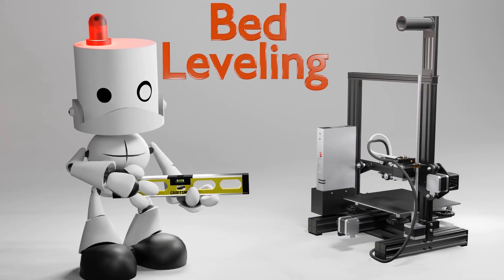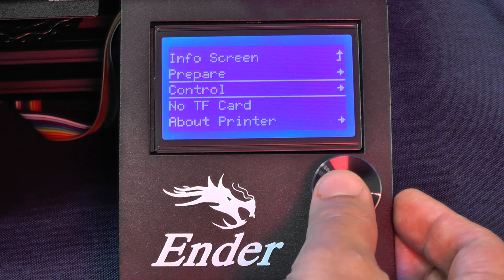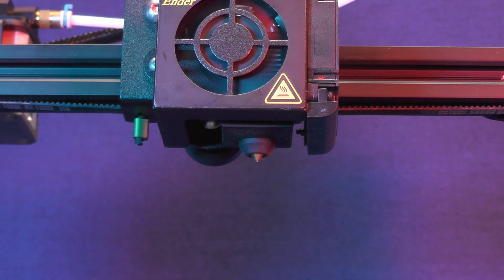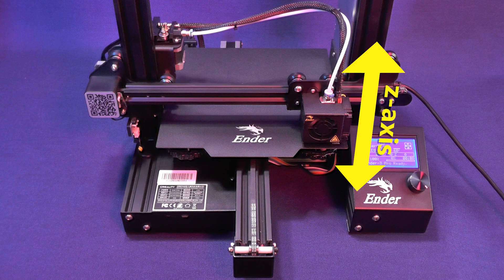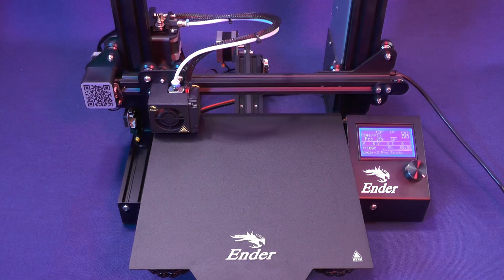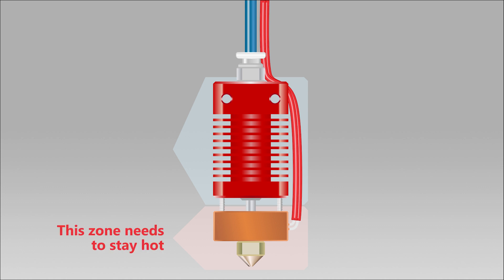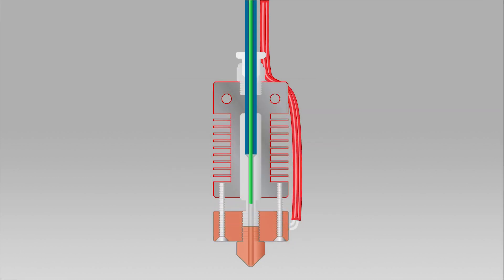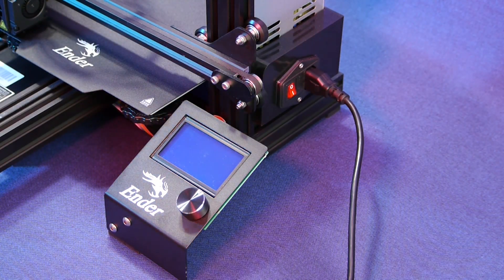1st Steps to 3D Print (2022) 2 of 5 - Bed Leveling In Practice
Learn step-by-step how to bed level your 3D printer from theory to practice. The principles demonstrated on the "Creality Ender 3 Pro" 3D Printer are applicable to all Ender 3 variants as well as the following Ender clones: AnyCubic Mega S; Voxelab Aquila; ELEGOO Neptune 2; Sovol SV01; FOKOOS Odin 5 F3; Monoprice MP10.

00:00 - Intro
00:04 - What is this video about?

00:14 - STEP 03 - Begin Bed Leveling
00:28 -     Bed Leveling "Cheat Sheet" PDF file
00:38 -     When to do "Bed Leveling"
00:56 -     When NOT to do "Bed Leveling"
01:07 -     Heating up the 3D Printer
03:12 -     Always adjust your "Bed Leveling" temps according to the material
03:43 -     Clean up the Nozzle with a brass wire brush
04:08 -     Set the printer to "Auto Home" and "Disable Steppers"
05:28 -     Do not push the Nozzle on the Z-axis during "Bed Leveling"
06:34 -     Move the Print Head & Print Bead very slowly during "Bed Leveling"
07:10 -     How many times should you adjust the knobs during "Bed Leveling"
08:07 -     Lower the temperature of the Bed & Nozzle

09:00 - STEP 04 - Why wait before switching off the printer?
09:13 -     How the Hotend assembly works?
10:21 -     Understanding the path of the filament through the Hotend
11:05 -     Why should we wait 5 min before switching off the 3D printer
12:02 -     What's the right Nozzle temperature to safely switch off the printer

13:16 - Credits
13:51 - Subscribe!